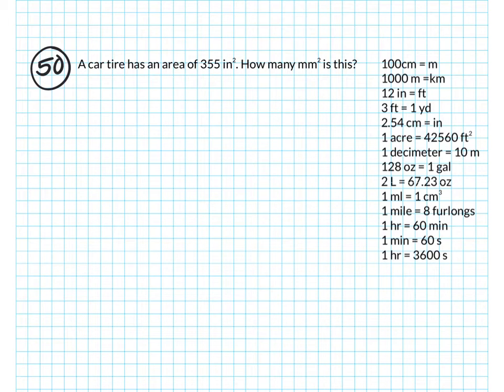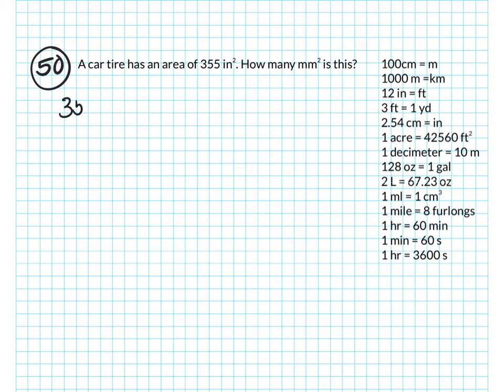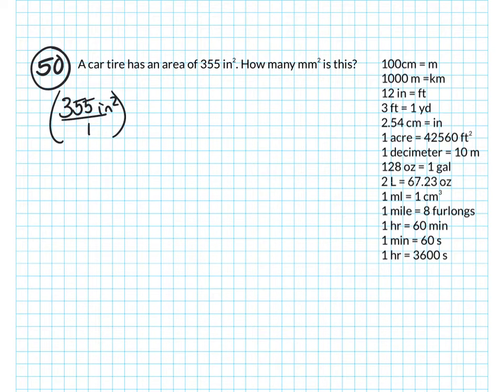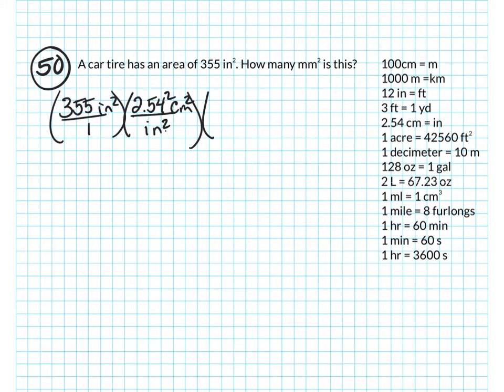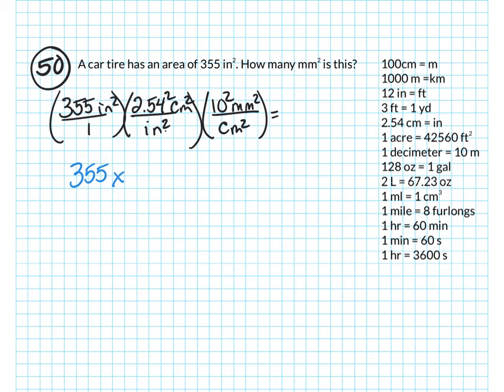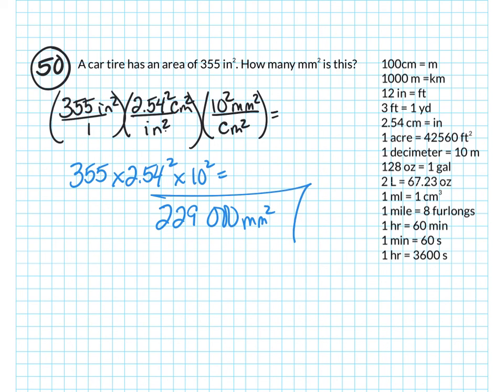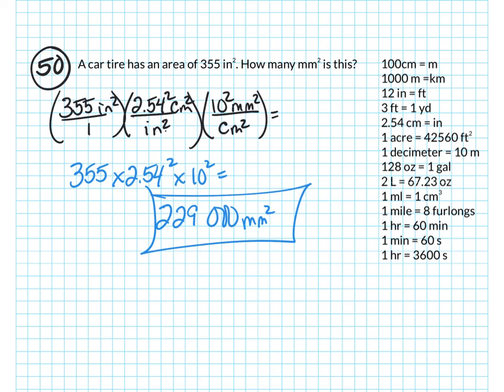Dimensional Analysis Solution 50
This problem involves units raised to a power.